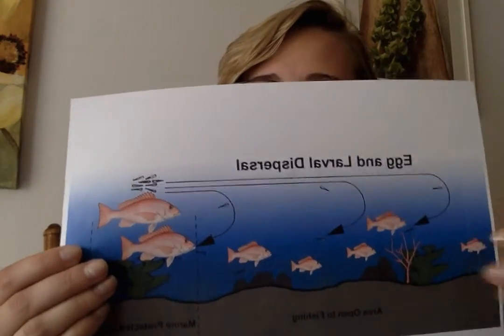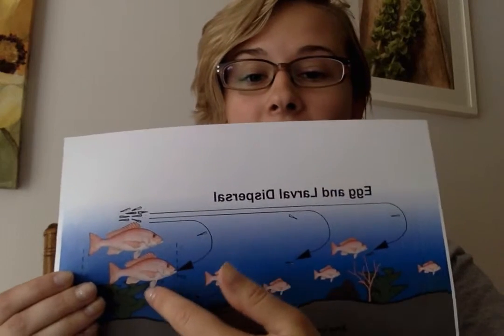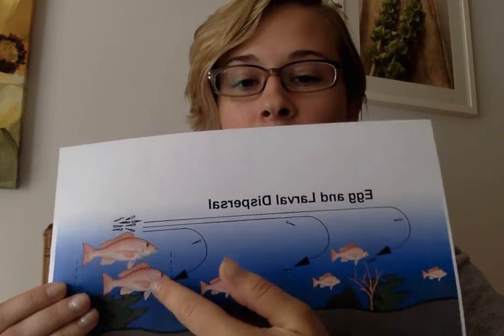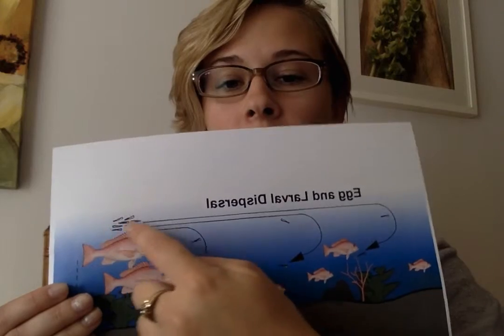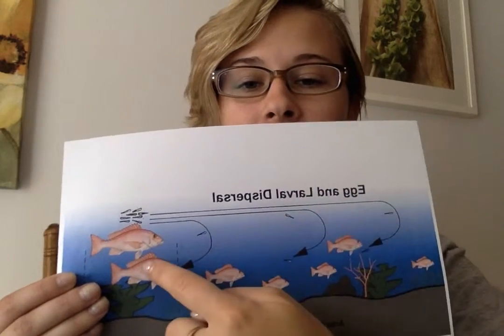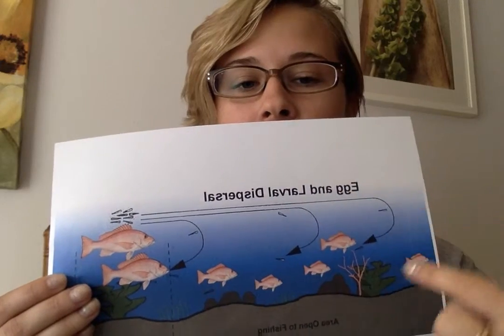Marine Protected Areas Group B AEC 400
Mary Obsborn
Group B
AEC 400